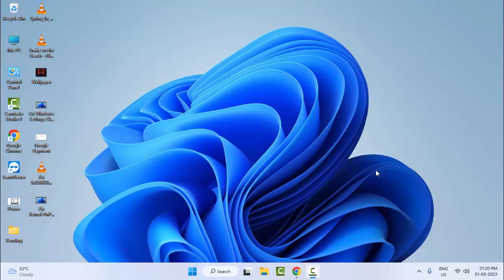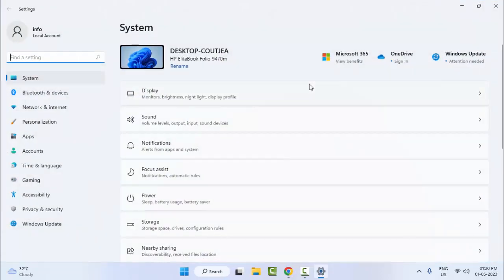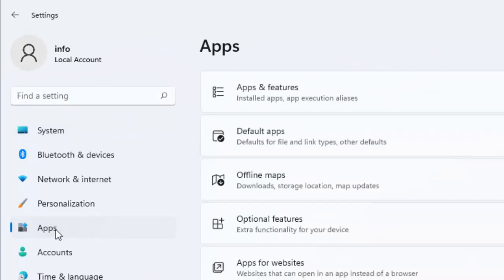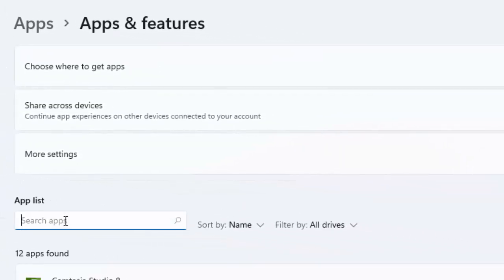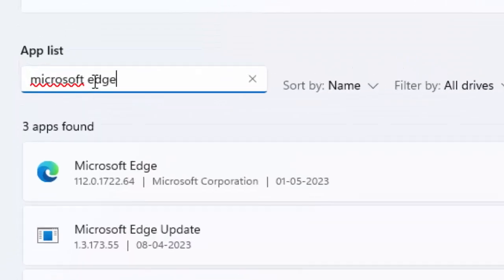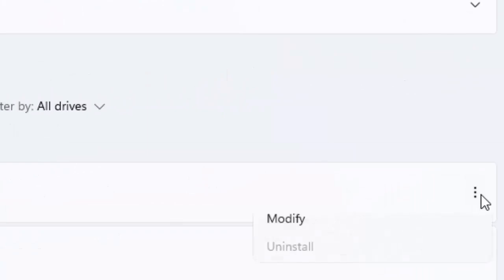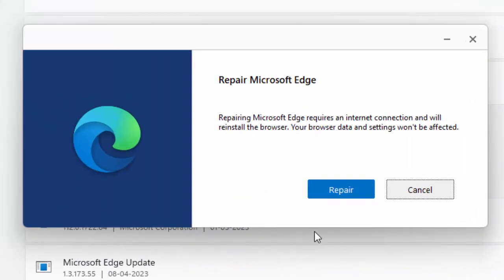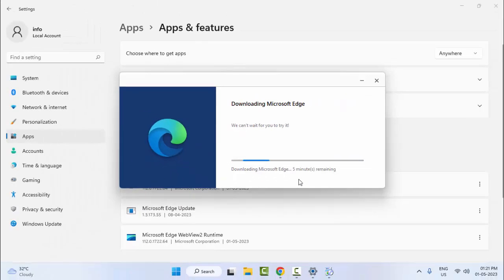Fix The STATUS ACCESS VIOLATION Error In Microsoft Edge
In this Tutorial I will show you, Fix The STATUS ACCESS VIOLATION Error In Microsoft Edge